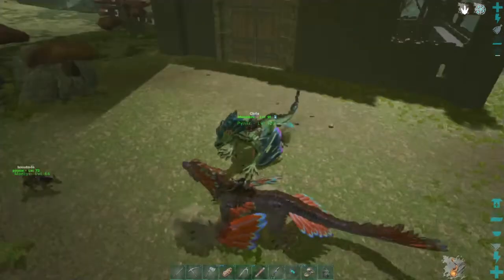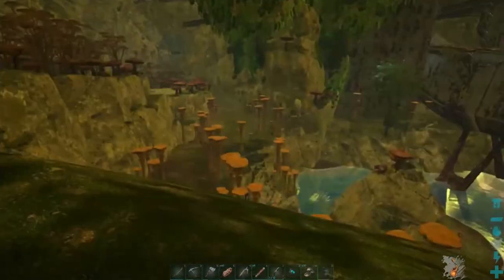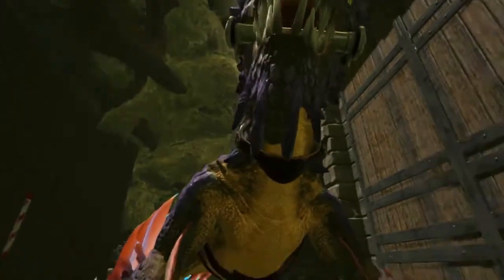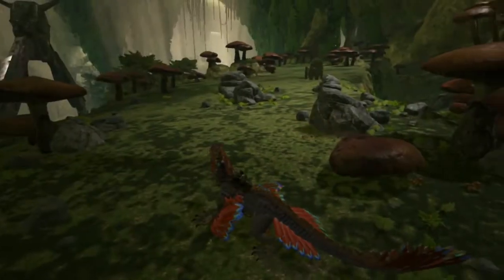Ark: Survival Aberration Roleplay "RATS, DRAKES AND A CASTLE!" Episode 3